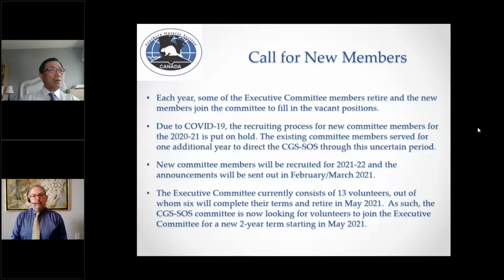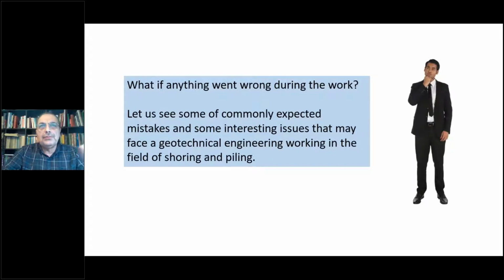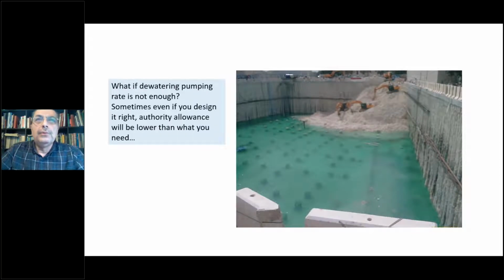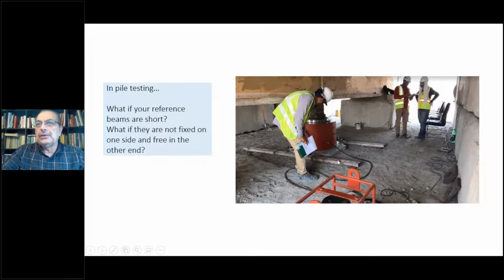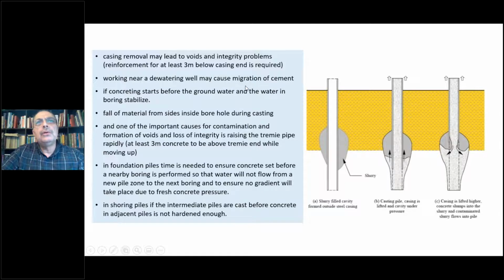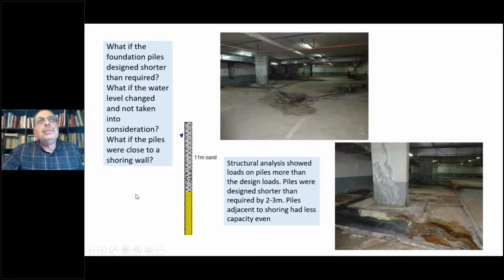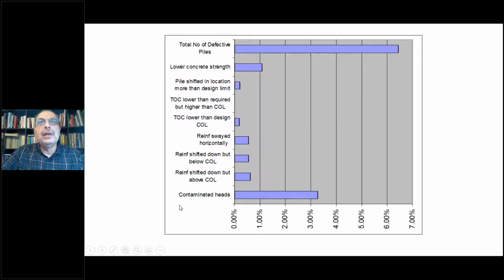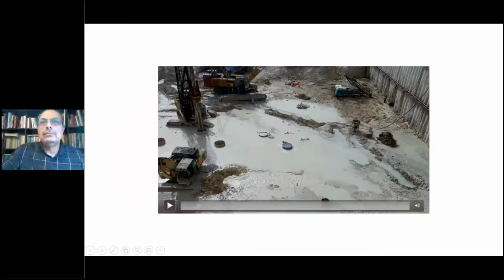CGS SOS March Webinar Dr Ahmed Al Mufty Some Problems from Shoring and Piling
Unlike usual traditional lectures, it is intended to show the attendees real problems from different aspects of shoring with embedded retaining walls and bored piles practice. There will be many cases and the presentation will not concentrate on one subject which will make it interesting and fun. Each case will be demonstrated by a picture, sketch or a video accompanied with explanation, comments, recommended solution, and suggested precautions for similar situations. The cases will cover different issues such as pile testing setups, test pile caps, defected shoring piles, deviations in shoring walls, problems in concrete strength, damages to pile heads or pile reinforcement, design problems, dewatering problems, artesian flow to excavations, diaphragm walls, trench stability, safety problems, etc.

All slides represent problems the presenter faced in his practical life and will show how these problems were approached and whether they were solved or not. It is not a design lecture, it is not an analysis of a case by a certain method, it is not a usual lecture. It will take the attendees to real geotechnical engineering everyday problems.